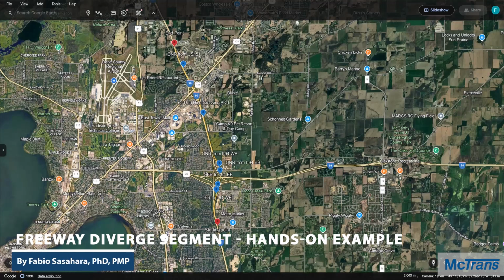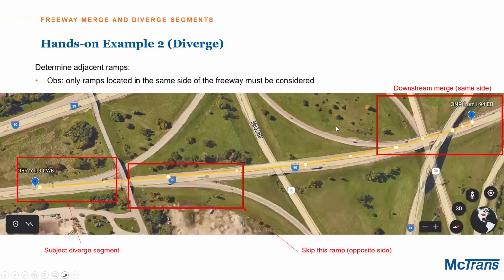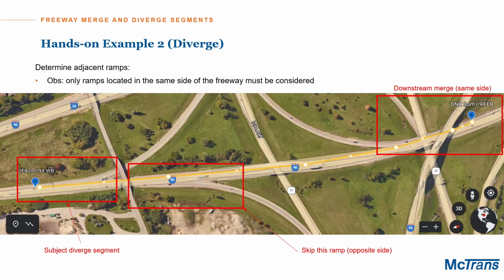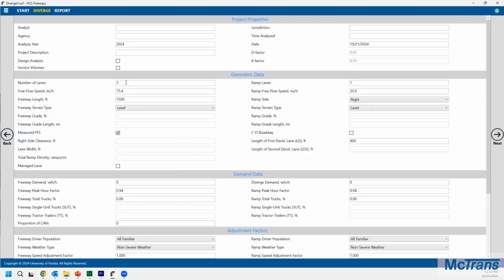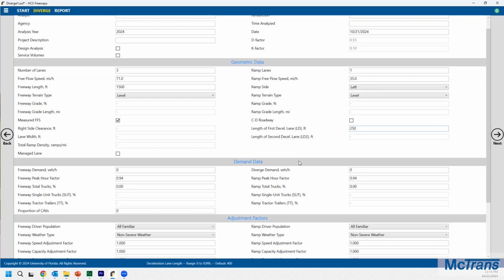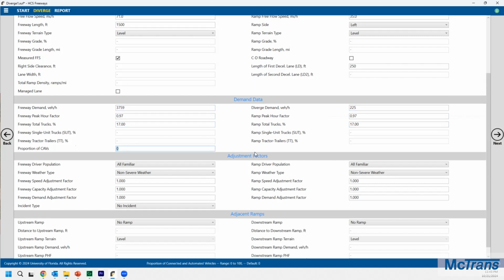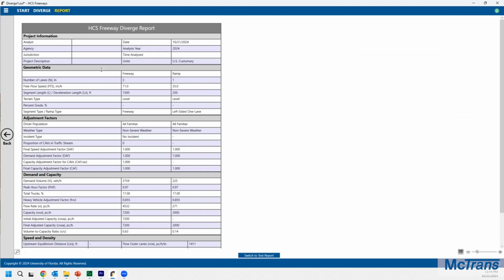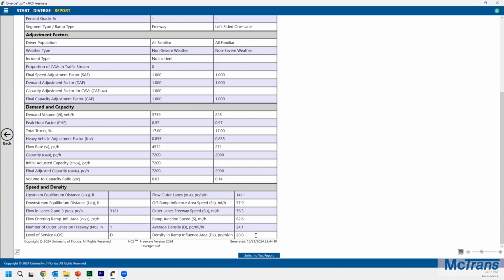Freeway Diverge Segments - HCS Hands-On Activity